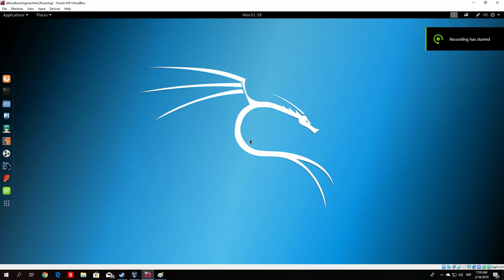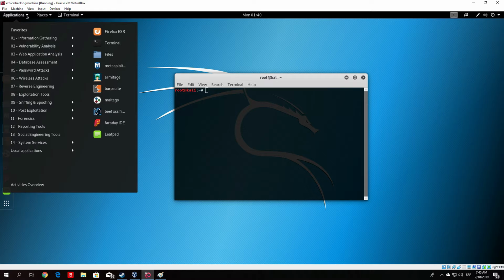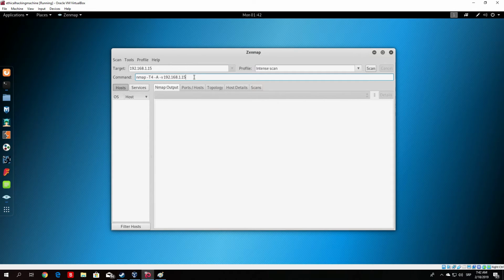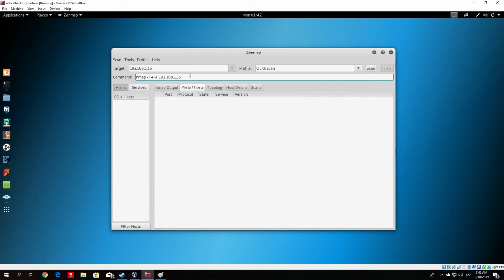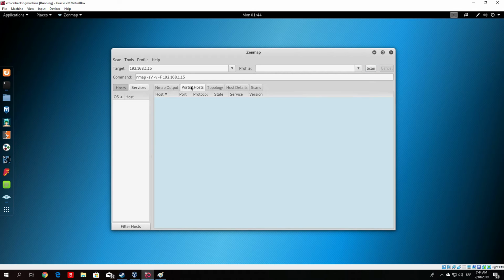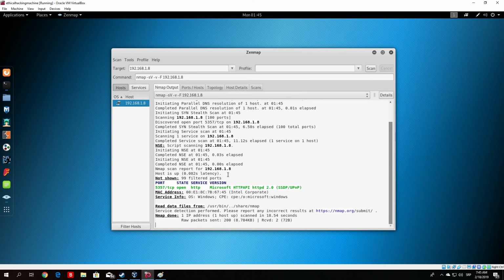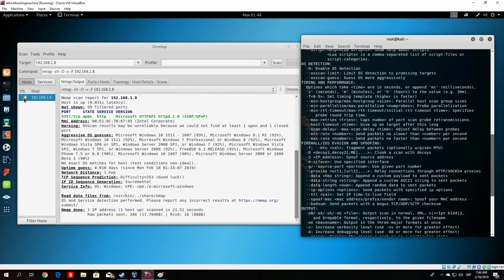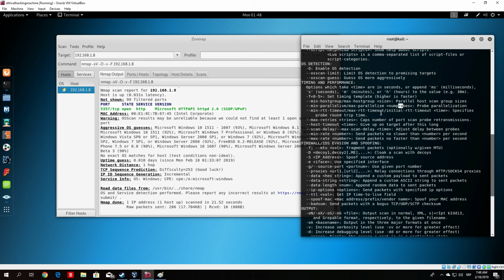Mastering Network Scanning with Zenmap | Comprehensive Tutorial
Welcome to our comprehensive tutorial on network scanning with Zenmap! In this video, we'll guide you through the ins and outs of Zenmap, a powerful network scanning tool. Whether you're a beginner or looking to enhance your scanning skills, this tutorial has something for everyone.

Key highlights:
- **Understanding Zenmap**: We'll start with the basics, ensuring you have a solid foundation.
- **Practical Demonstrations**: Watch us perform real-world scans, demystifying the process.
- **Interpretation and Analysis**: Learn how to interpret scan results and make informed decisions.
- **Use Cases**: Discover how Zenmap can be applied in various scenarios, from network security to troubleshooting.

By the end, you'll be equipped to scan networks effectively and make data-driven decisions. Ready to become a Zenmap pro? Let's get started!

Have questions or want to suggest future tutorial topics? Your feedback is important to us.